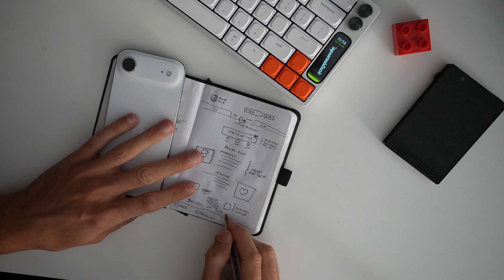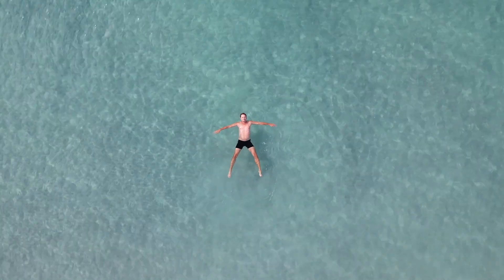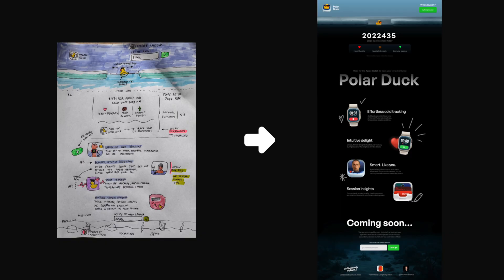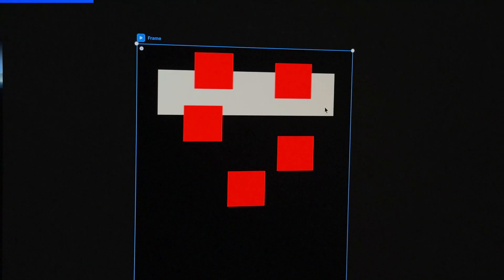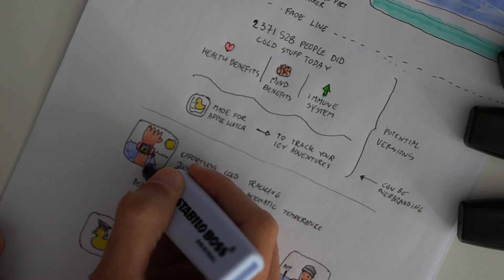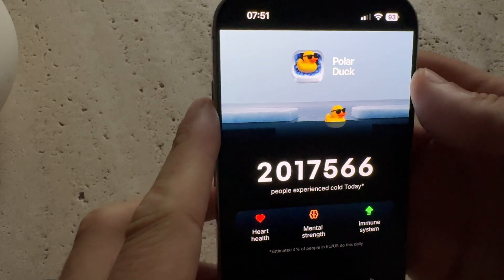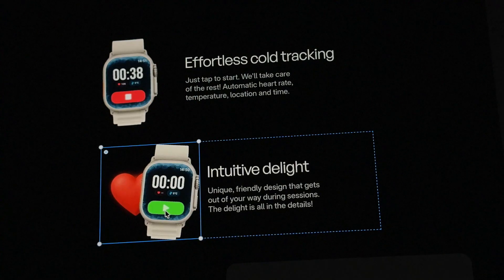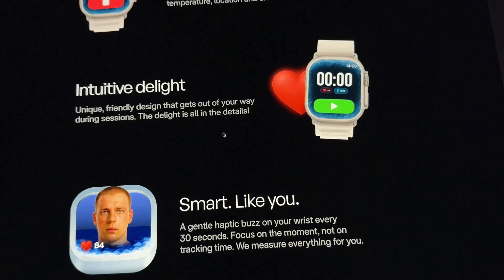My Pro Web Design Workflow 2025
Ready to build a site that looks hand-coded, without hiring a developer?
Launch your site for FREE on Framer.
to claim a free month :)

My workflow changed again. A while ago me and a handful of senior designers I know started going back to paper. We're working "manually" again, as it seems to bring a lot of great ideas forward.

More than moving pixels on screen.

But when that part is done, what if we could do the high fidelity design in a single tool that ALSO just creates it for us? Drag and drop stuff, ask AI for special components (really unique possibilities) and just make something quickly AND beautifully?

Yeah. That time is now. I've been using Framer since 2016 and I'm a big fan. With those new tools, if you have a designers eye for aesthetics you're unstoppable!!